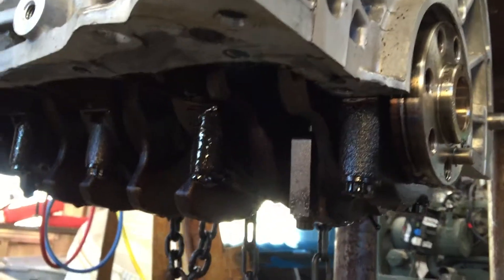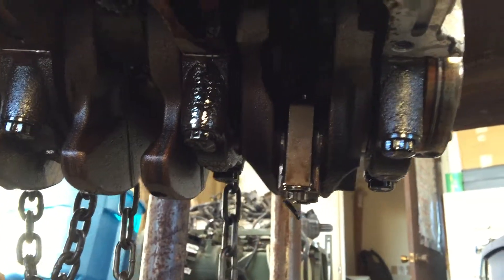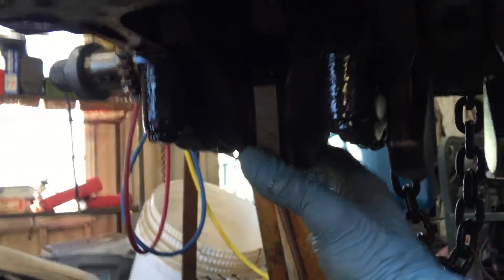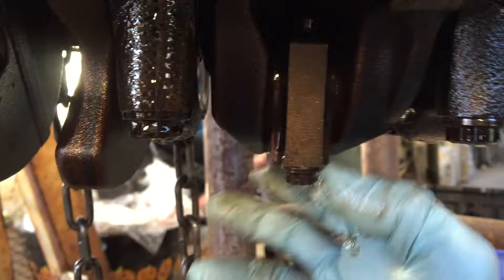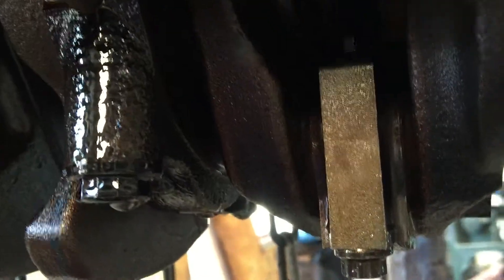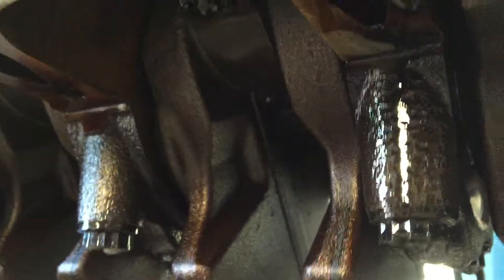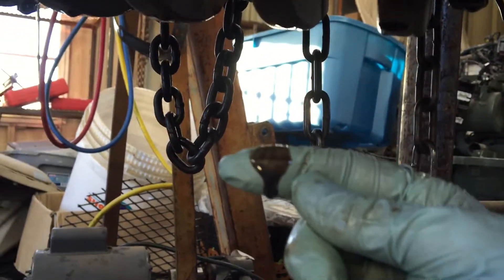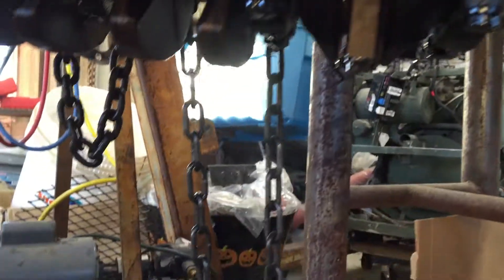Hyundai Genesis Coupe 2.0T Engine Tear-down part 3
Started on the lower half of the engine.